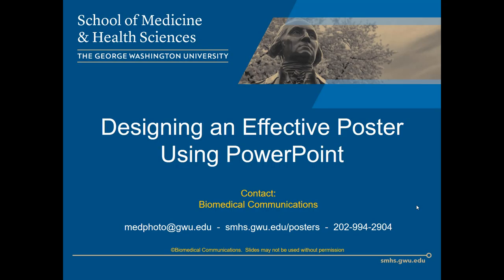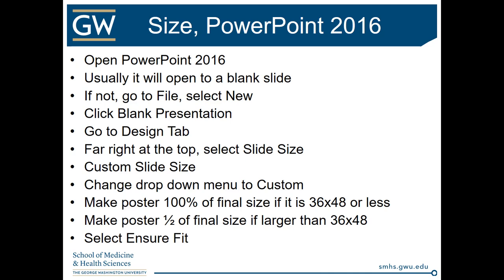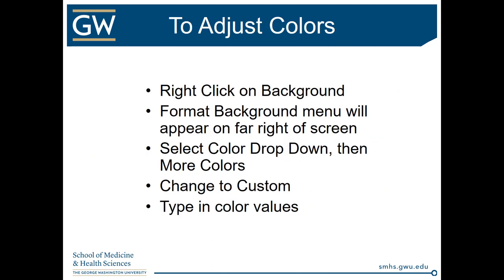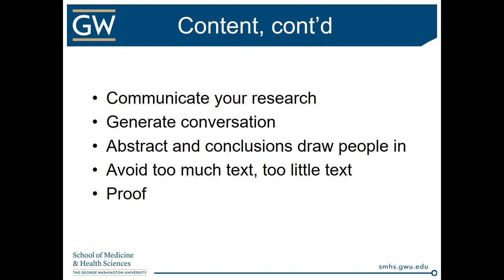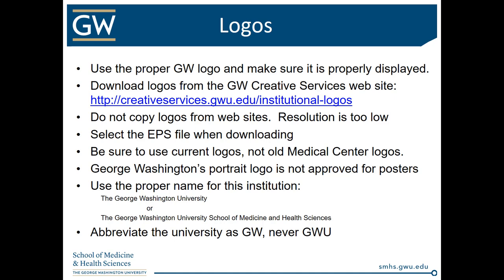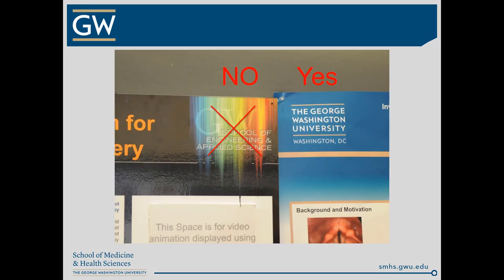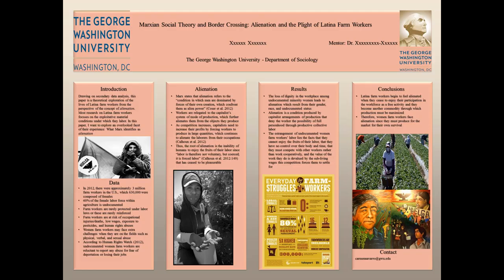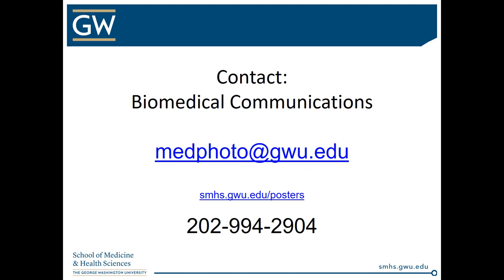Designing an Effective Poster Using PowerPoint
Barbara McGowan, Director of Biomedical Communications at the GW School of Medicine and Health Sciences, shares best practices on designing an effective poster for a scholarly presentation, with a focus on students presenting at GW Research Days 2019.